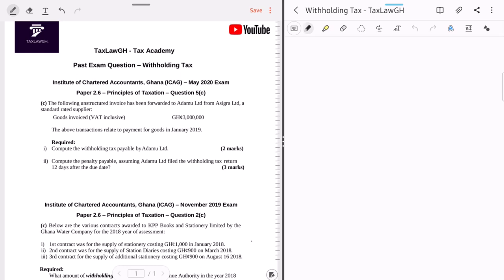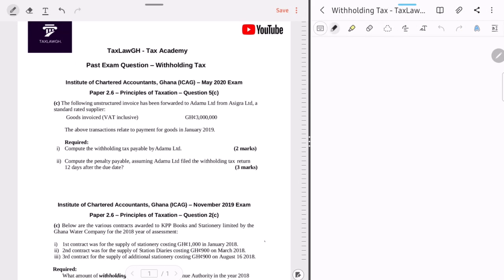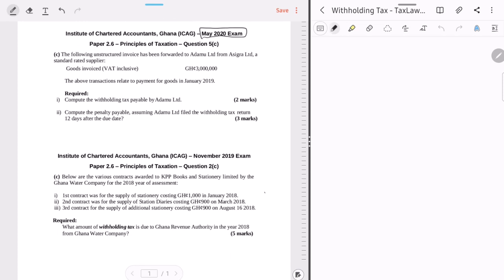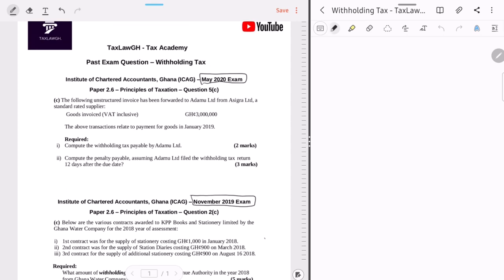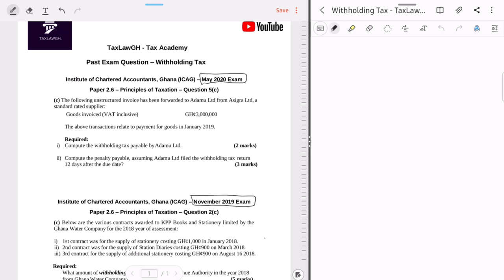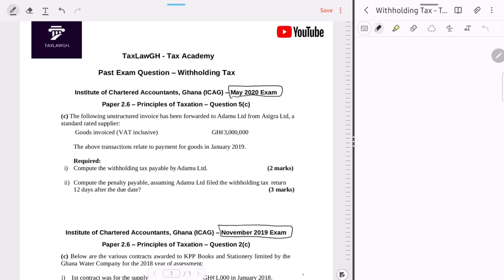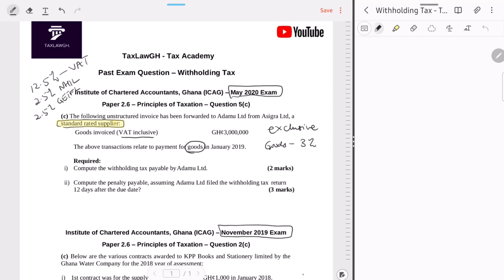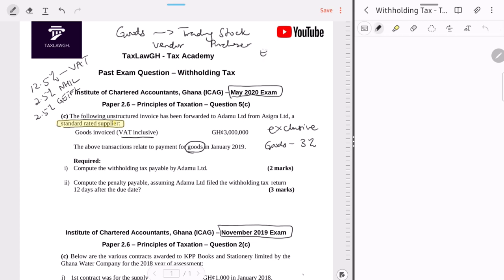Withholding Tax - Past Exam Questions Solved || Taxation Lectures in Ghana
Taxation Lectures in Ghana (Withholding Tax in Ghana) - In this video, past exam questions on Withholding Tax have been solved based on the material covered in our Withholding Tax series of videos (and based on the provisions of the Income Tax Act, 2015 (Act 896) as amended and the Income Tax Regulations, 2016 (L.I. 2244)).

- This video effectively covers the relevant tax syllabus of the Institute of Chartered Accountants (Ghana), the Chartered Institute of Taxation (Ghana), Bachelors and Masters level tax courses and Law School courses on the 'Law of Taxation in Ghana'.